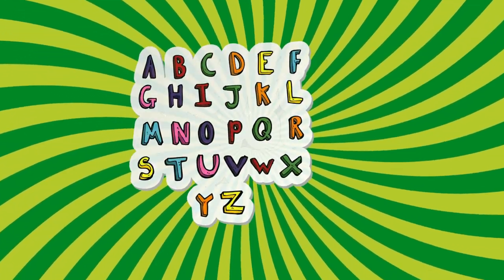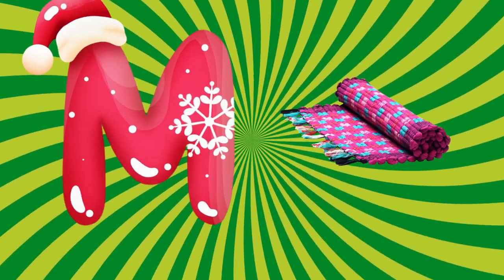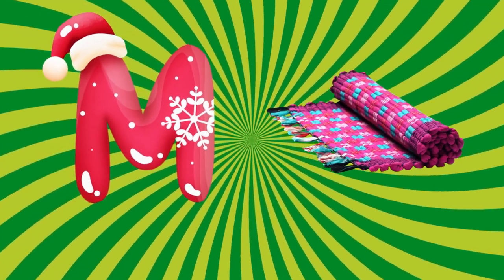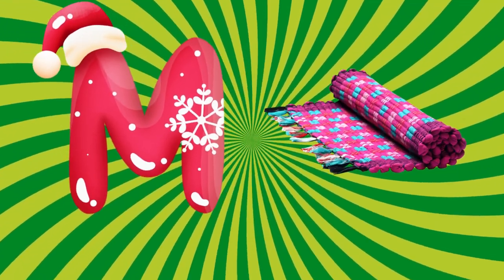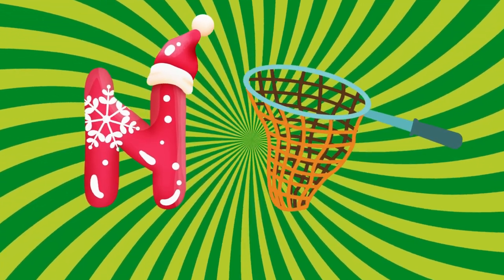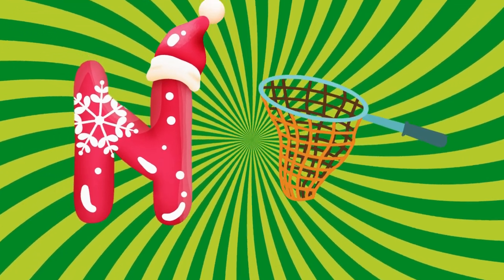A for apple learning song